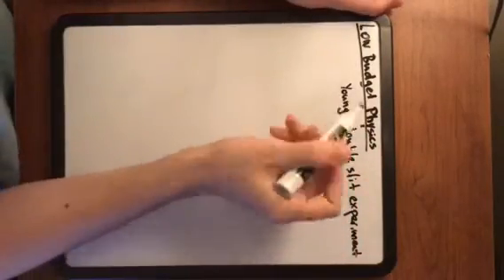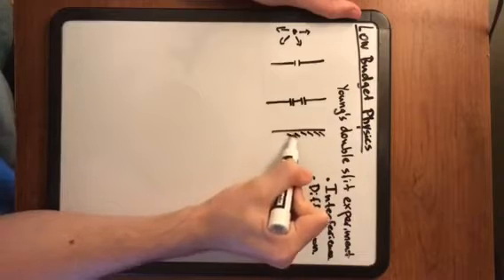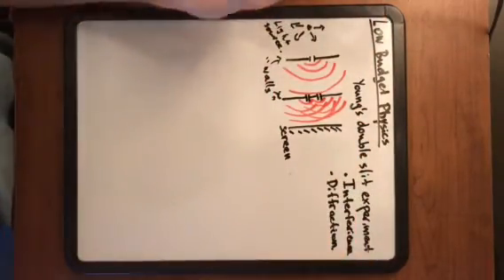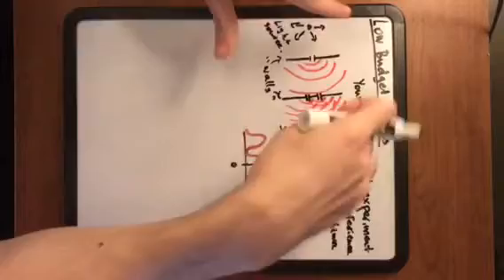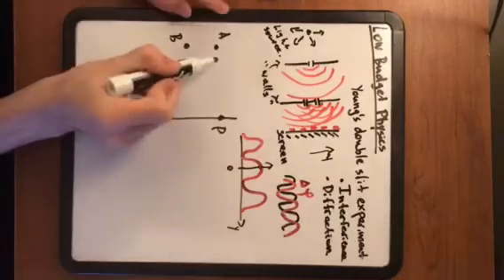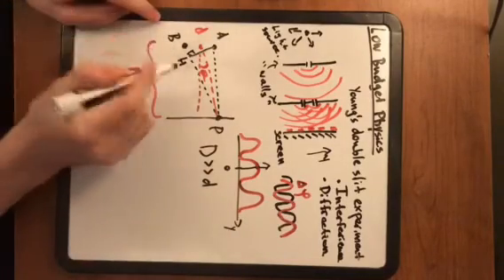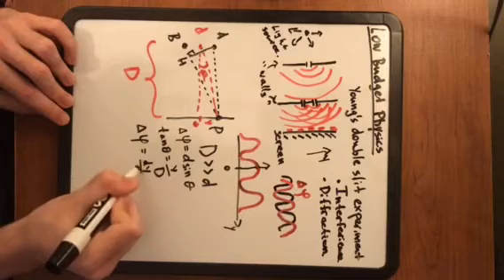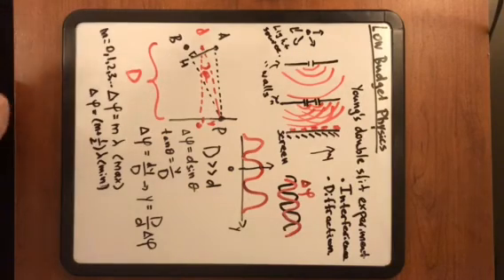Double Slit Interference Pattern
In this video we will talk about the ideal Interference pattern and how to find spots with maximum and minimum intensities.